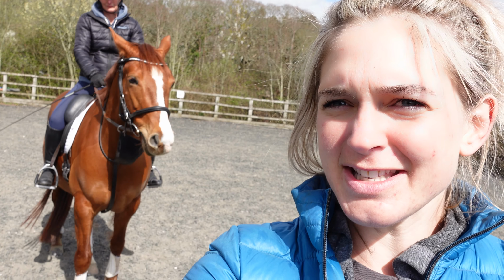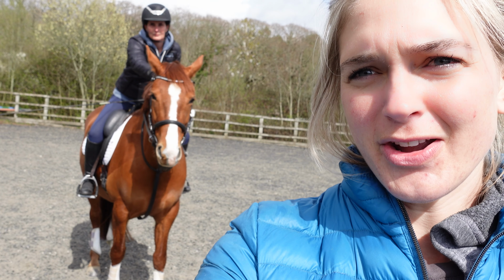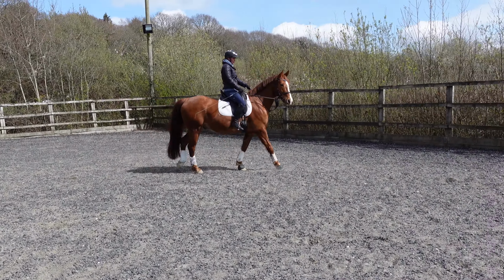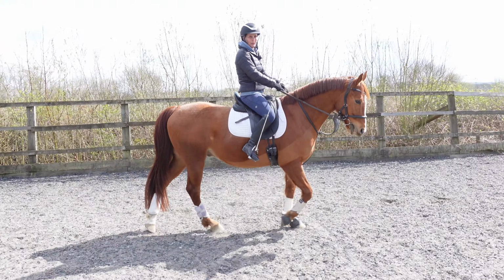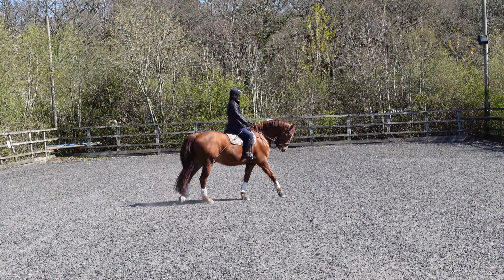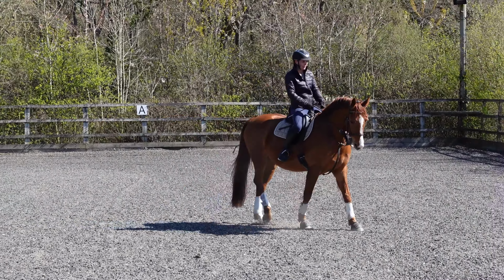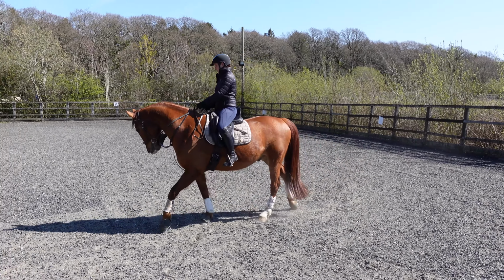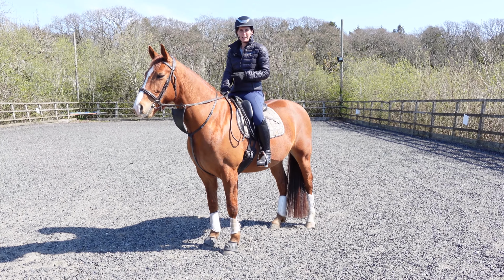My horse wont go forwards? What can I do?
Vicky was really struggling with getting her horse forwards.

Shoulder-in right to improve Rous right hind stepping under because he would naturally like to leave quarters out due to his weak right hind.
This will help the horse improve suppleness & help straighten the horse.
Only a straight horse can truly balance and go forwards.